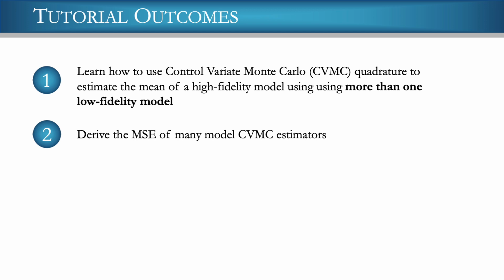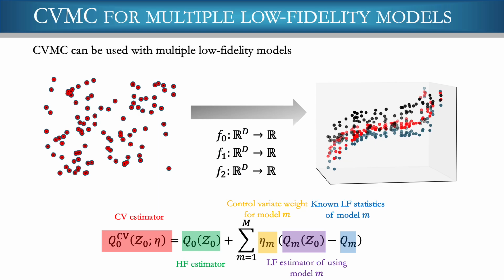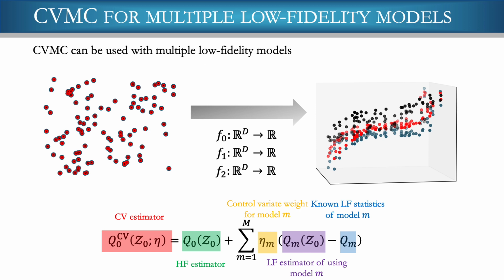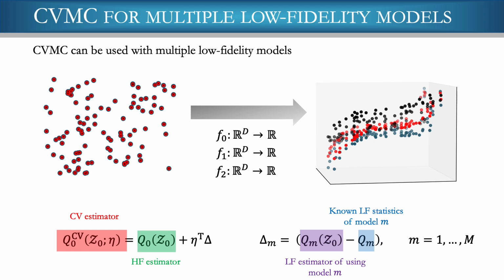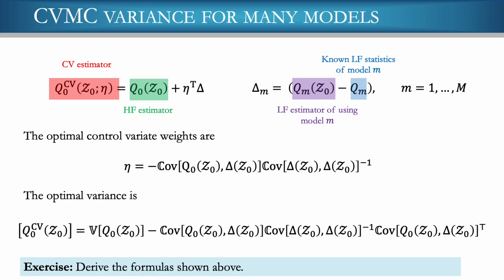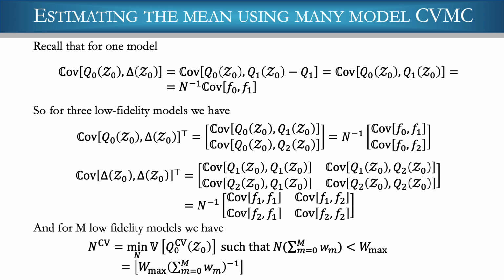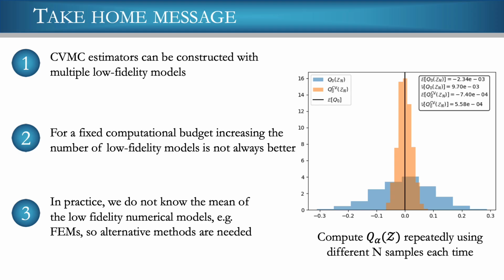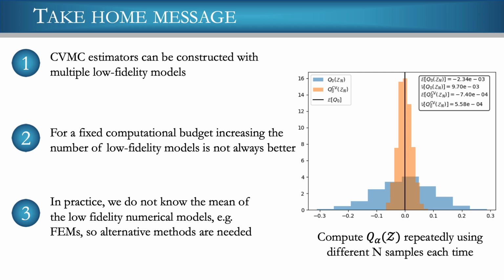Control variate Monte Carlo with multiple low-fidelity models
Learn how to use control variate Monte Carlo with multiple low-fidelity models

Table of Contents:

00:03 - Overview
00:47 - Usage
01:58 - Theory
03:22 - Summary